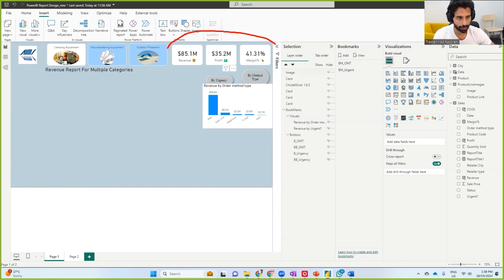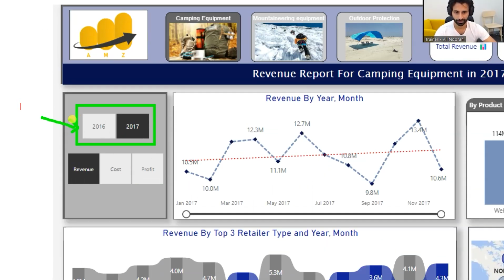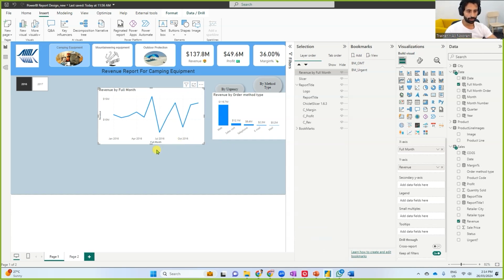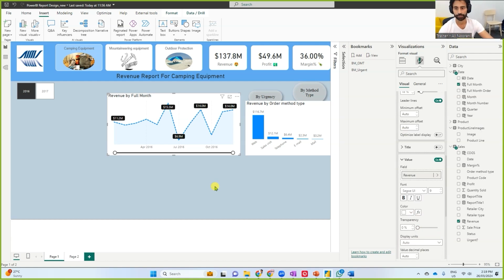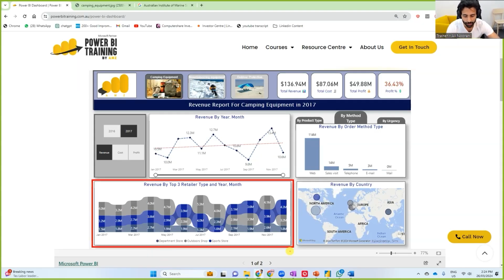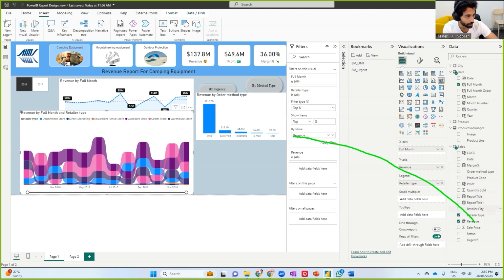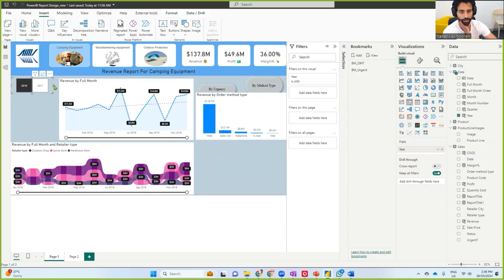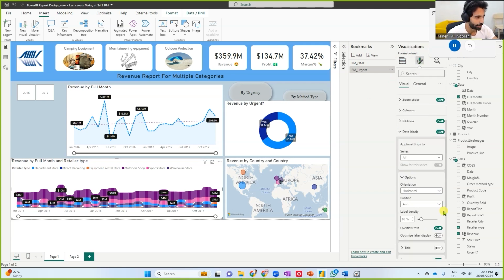Power BI Dashboard Design Tutorial | Maps, Ribbon Charts & Design Best Practices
In this lesson, you’ll learn practical Power BI dashboard design techniques used to make reports look cleaner, more professional, and easier to navigate.

We cover:
• Using groups to organize dashboard sections
• Creating consistent report layouts across pages
• Adding logos and branded headers
• Using background containers for cleaner visual separation
• Designing KPI card sections properly
• Aligning visuals and creating visual consistency
• Formatting slicers into button-style navigation
• Building clean line charts and ribbon charts
• Using trend lines, zoom sliders, labels, and top N filters
• Creating more polished and user-friendly reports

You’ll also learn how small formatting improvements can completely change the way users experience your dashboards.

This is one of the most overlooked skills in Power BI:
Not just building dashboards…
But designing reports people actually enjoy using.

→ Consulting
Data model audits, performance optimization, and BI strategy

→ Coaching
1-on-1 programs to become a job-ready Power BI analyst

0:00 Introduction
0:23 Adding a Logo & Organising the Report Header
1:57 Formatting Groups & Maintaining Consistency
3:25 Creating a Button-Style Year Slicer
4:35 Building & Formatting a Line Chart
6:07 Reducing Clutter with Data Labels
6:36 Zoom Sliders & Area Chart Styling
8:49 Adding Trend Lines & Analytics
10:22 Creating a Ribbon Chart
11:36 Ranking Categories with Ribbon Charts
12:00 Using Top N Filters
14:24 Ribbon Chart Tooltips & Rank Changes
15:07 Creating & Formatting Map Visuals
16:23 Completing the Report Framework